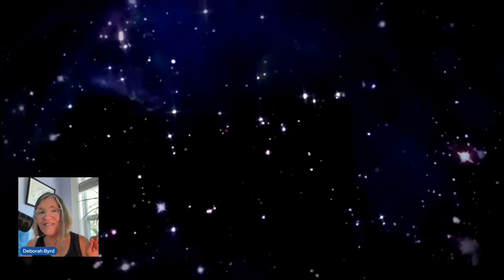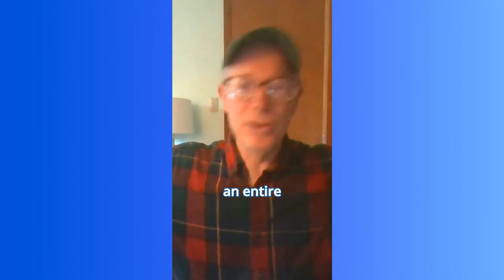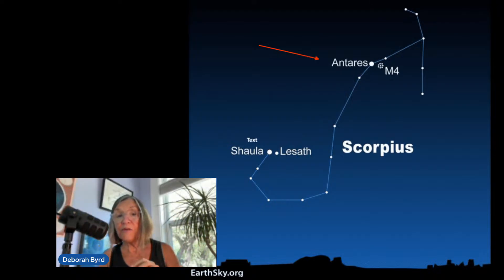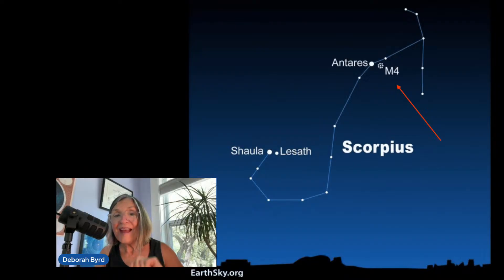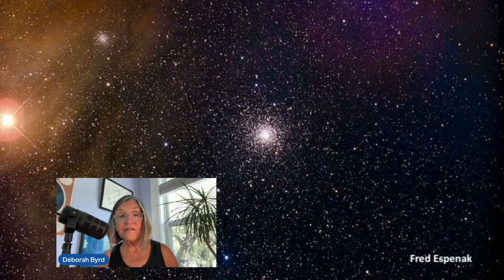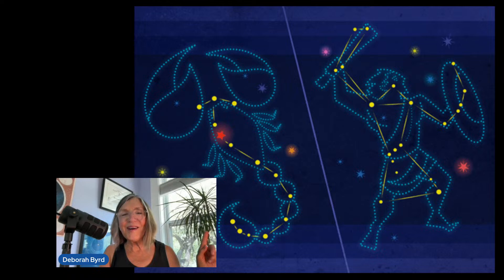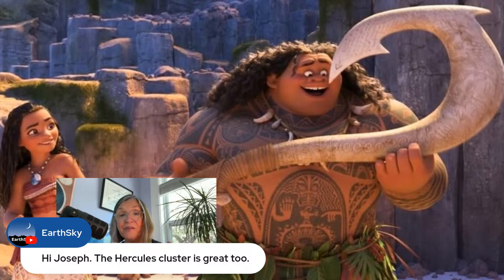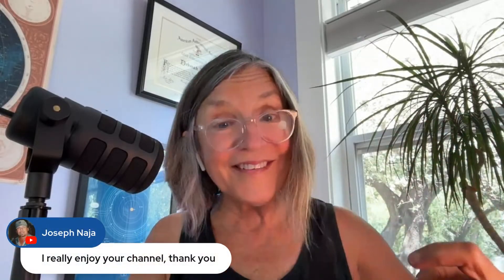Scorpius the Scorpion and its Legendary STINGER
With a little imagination, you can see the stars of Scorpius tracing the shape of a scorpion. The bright red star Antares marks the Scorpion's Heart. There's even a Stinger. Think constellations don't look like their names? Meet the Scorpion! Night sky veteran Deborah Byrd has details. The video drops at 12:15 p.m. CDT (17:15 UTC) on Friday, June 27.